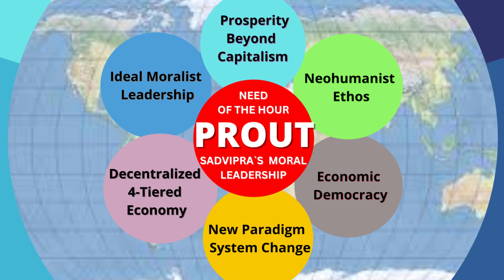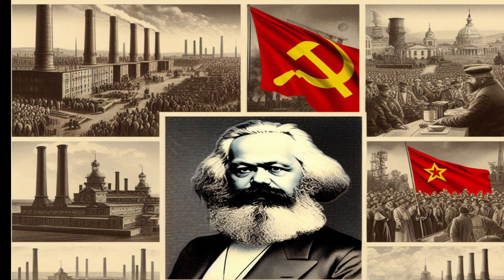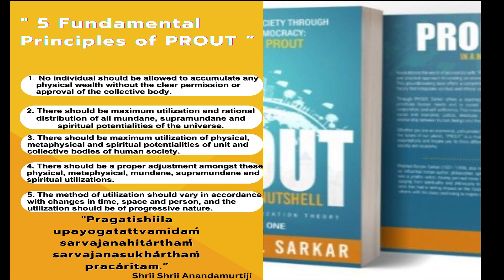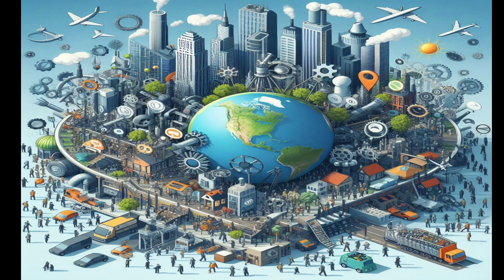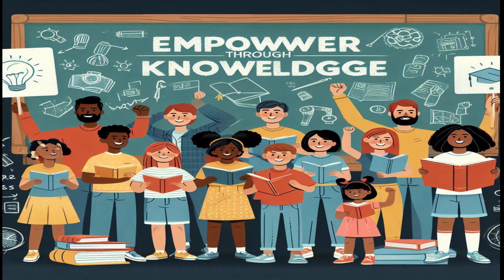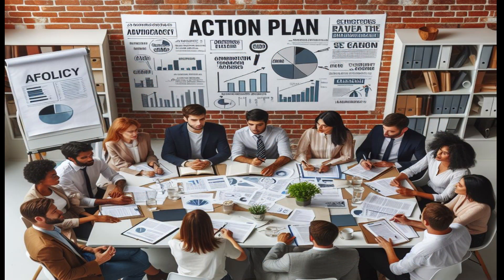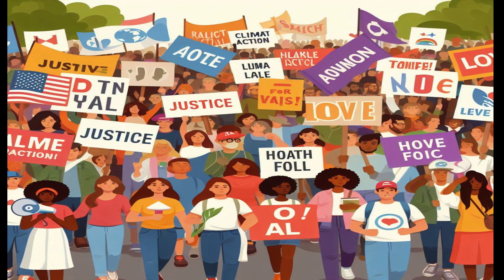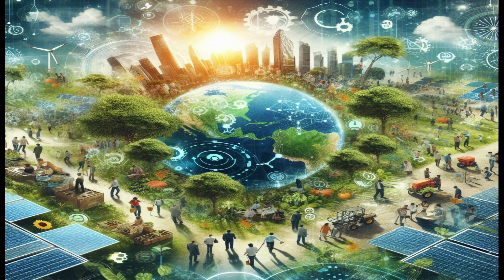Exploring PROUT An Alternative to Capitalism